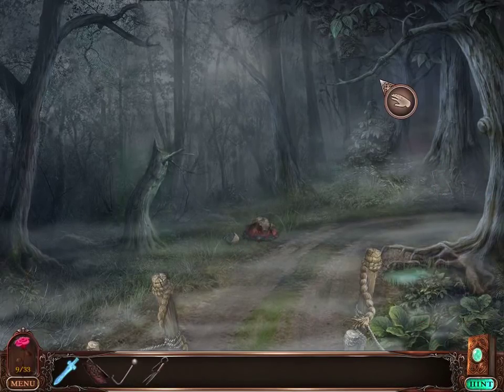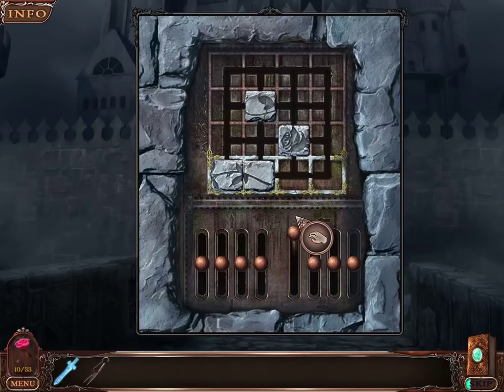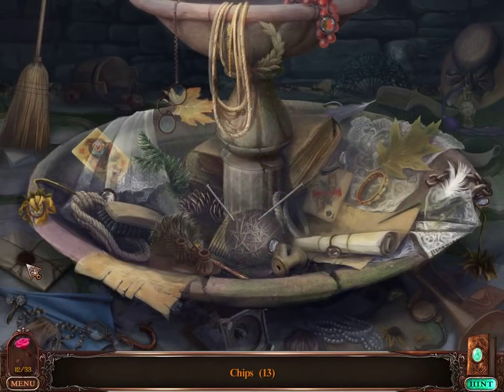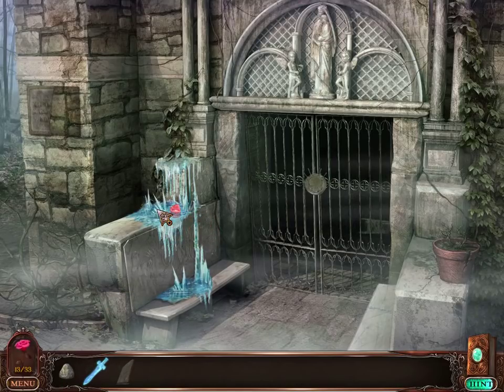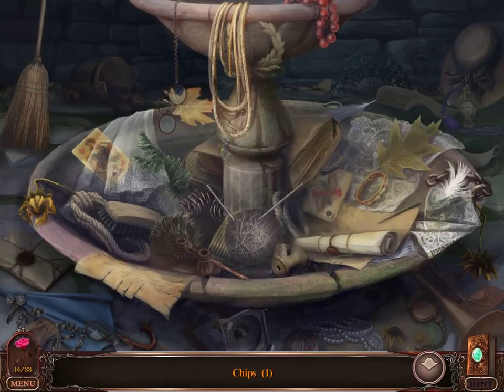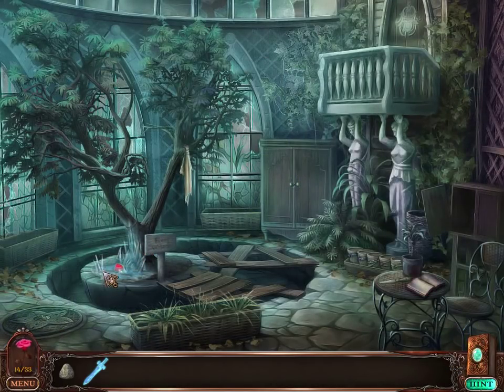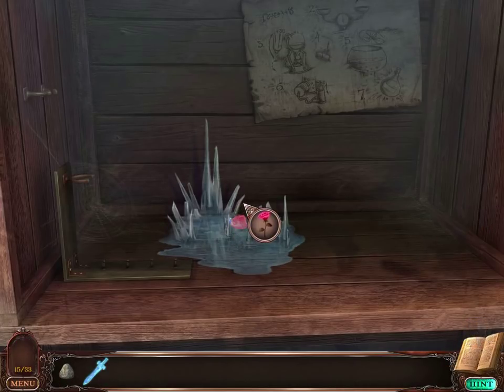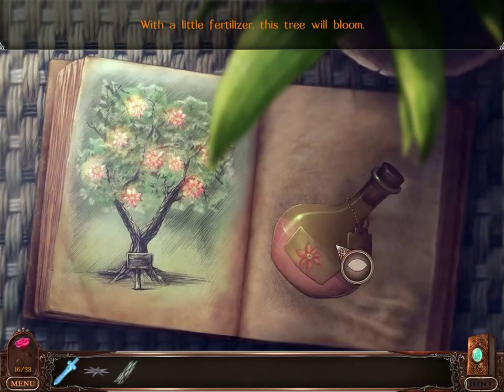Love Chronicles: The Sword and the Rose (Part 5): The Castle Courtyard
Part 5 of 12, of a walkthrough for "Love Chronicles: The Sword and the Rose". In this part, the Prince starts a fire and destroys the spiderweb. He lowers the drawbridge and makes it to the castle courtyard.